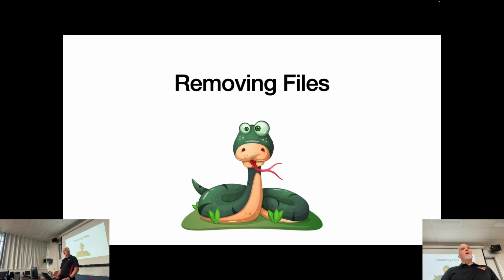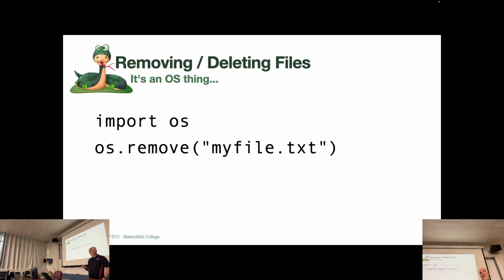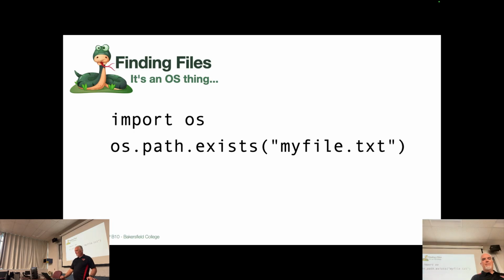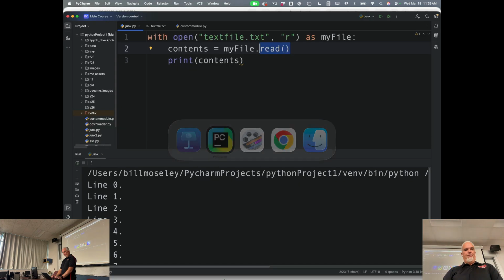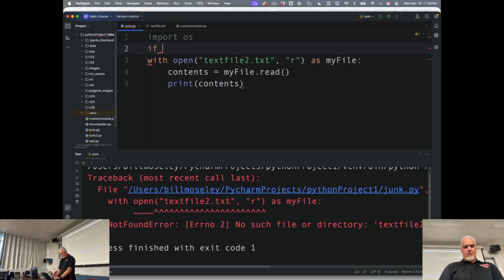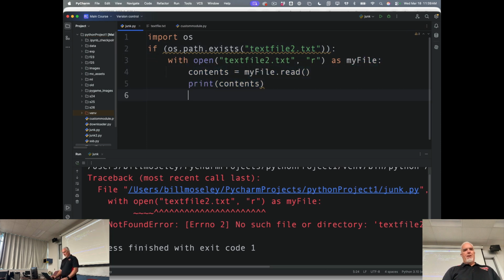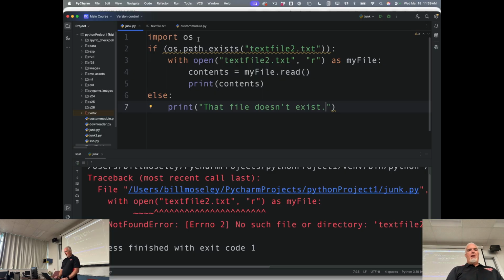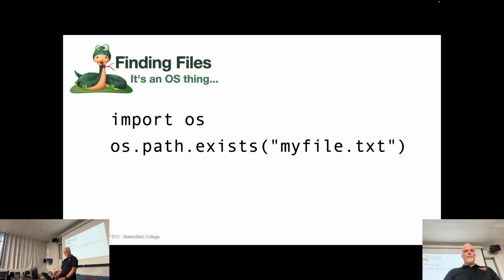Python (Spring 2026) Module 12-5: Finding and Removing Files